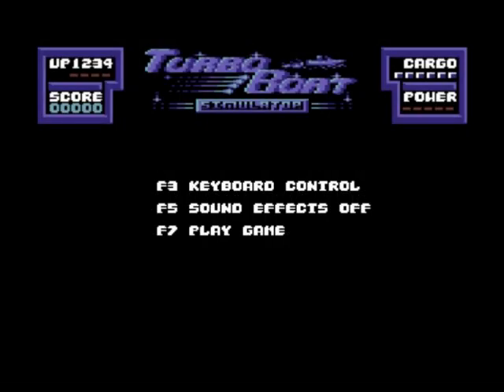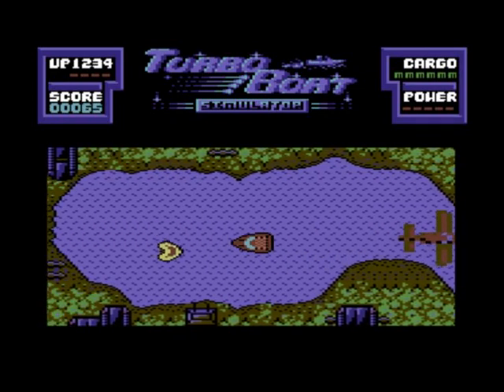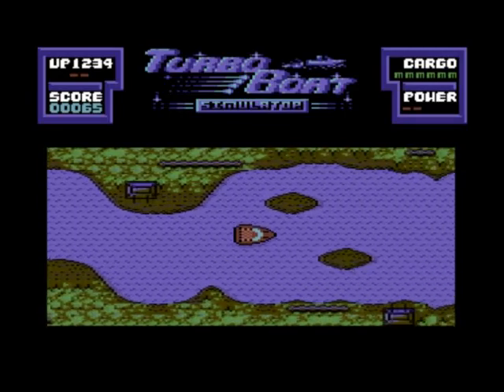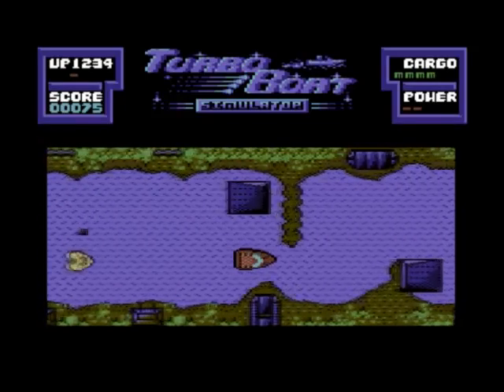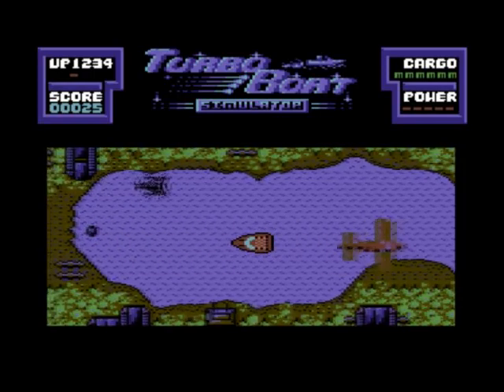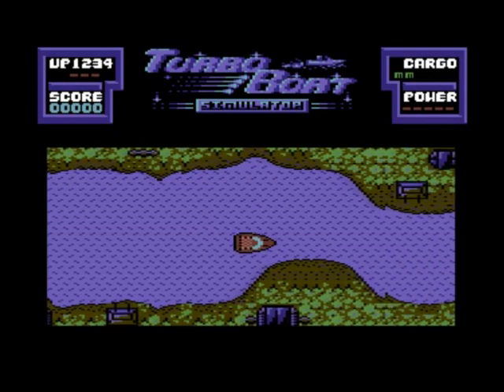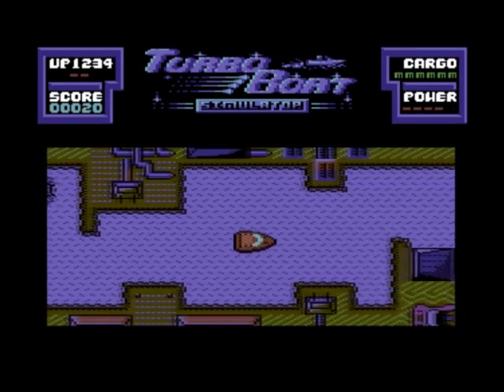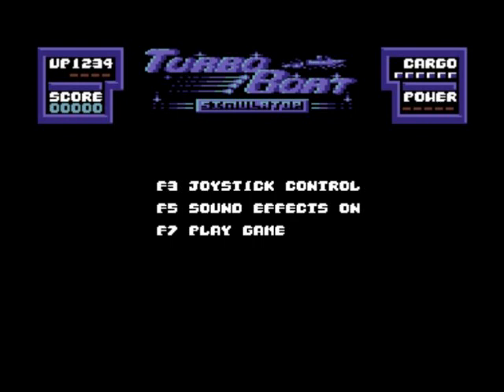Turbo Boat Simulator Review for the Commodore 64 by John Gage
Turbo Boat Simulator is a shoot 'em up game that came out in 1988 by Silverbird Software. Warning! This video has swearing.